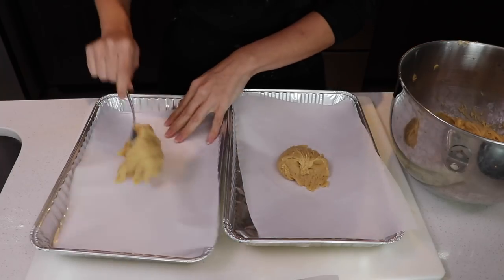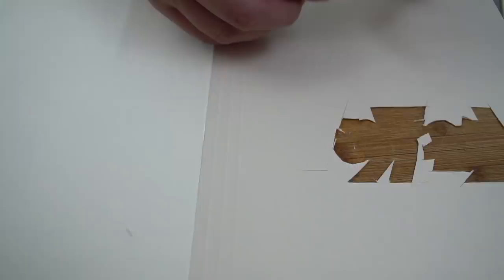DIY GIANT KIT KAT - ft. Game of Thrones... sorta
Sometimes you just need to make a giant Kit Kat bar or two... that way you can break off a piece of that...

JP & JULIA CHANNEL!!

THINGS YOU'LL NEED:
X-Acto Knife
2 Large Loaf Pans